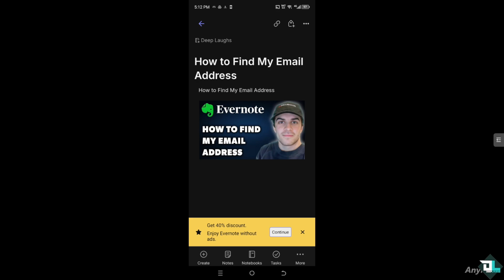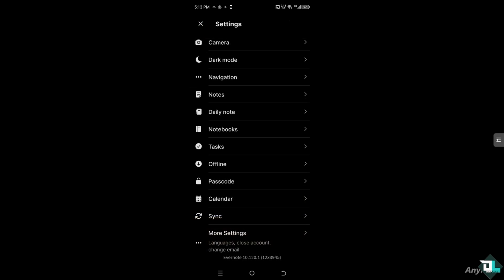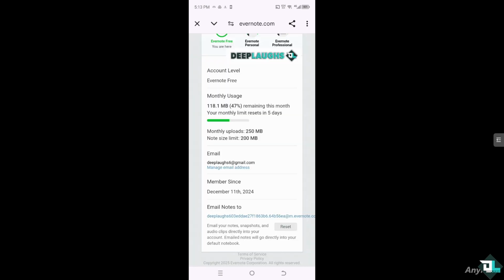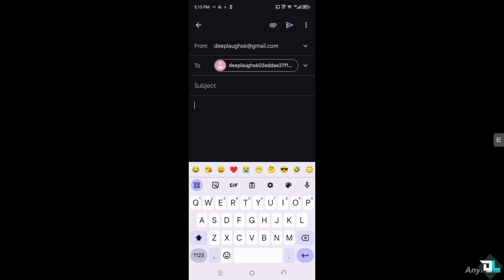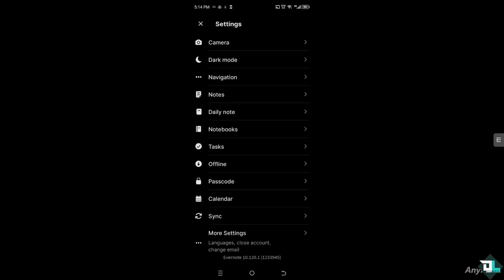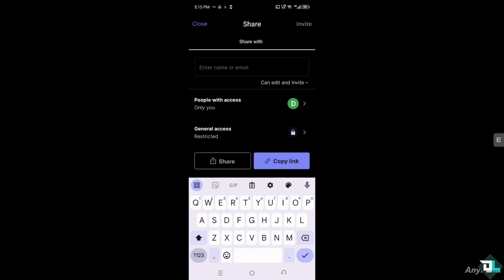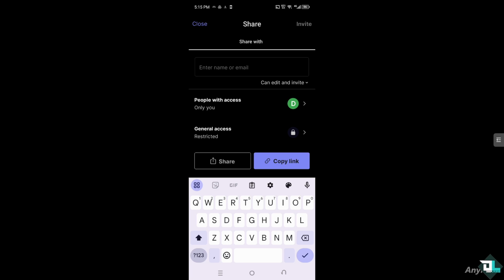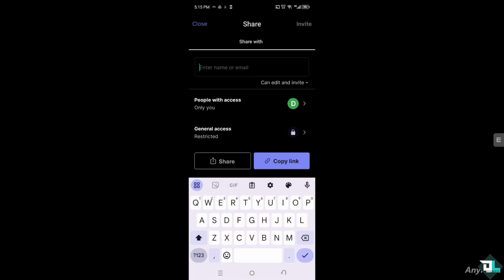How to Find My Evernote Email Address (Full 2025 Guide)